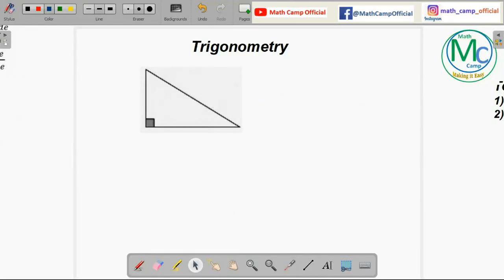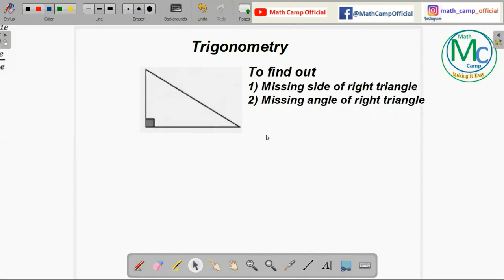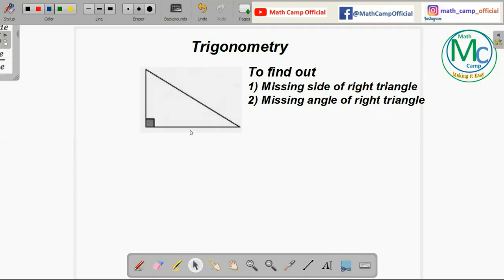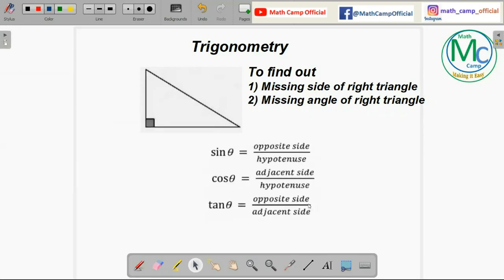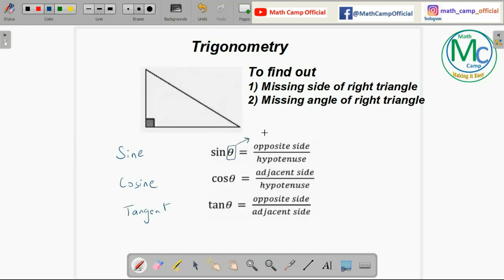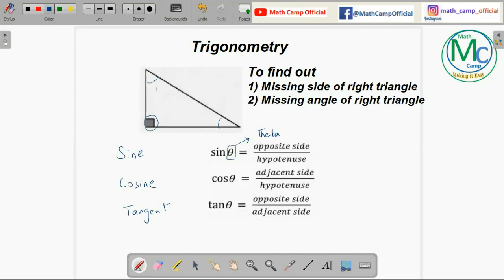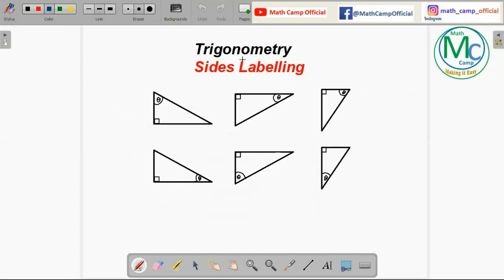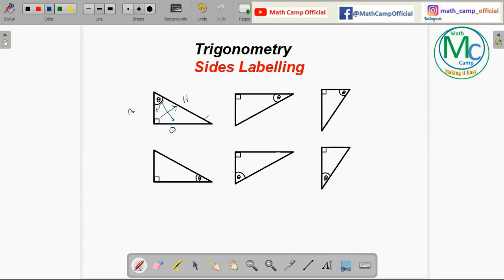1) 🎓Trigonometry Basics: Identifying the Sides of a Right-Angled Triangle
In this video, we break down one of the most fundamental concepts in trigonometry: how to correctly identify the three sides of a right-angled triangle — the opposite, adjacent, and hypotenuse. 🧠📐

👉 Whether you're a student just starting out or revising for exams, this clear and simple explanation will help you:

1) Understand where each side is located in relation to the angle (theta)

2) Recognize the hypotenuse instantly (hint: it's always opposite the right angle!)

3) Learn how to label the opposite and adjacent sides based on the reference angle

📌 Perfect for beginners, GCSE, high school, or anyone needing a quick refresher.